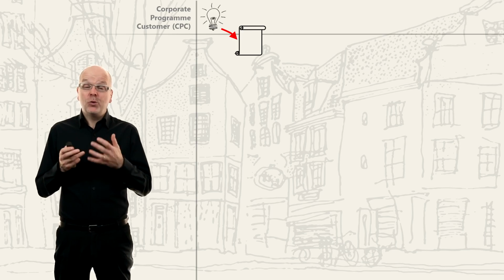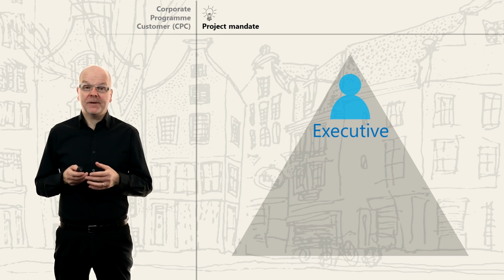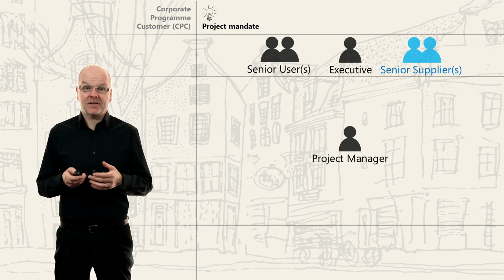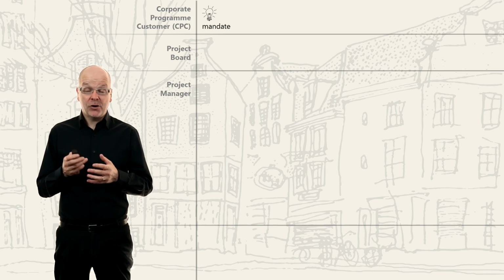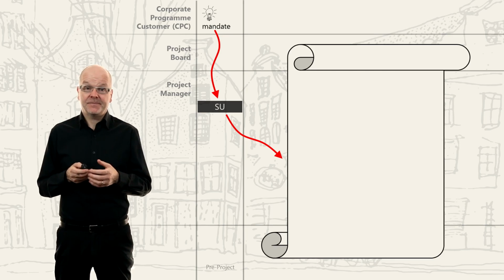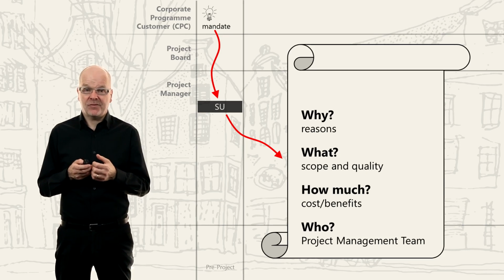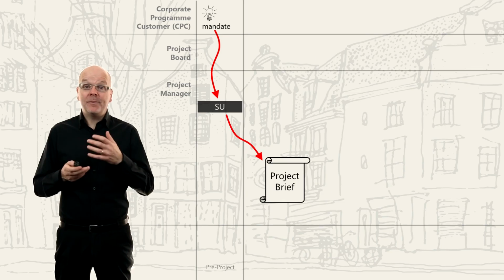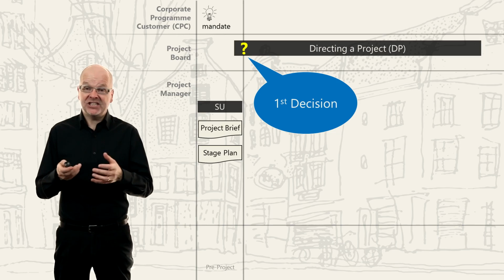PRINCE2® Foundation eLearning course - Lesson 1: Starting a Project | Introduction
This video is part of the PRINCE2® Foundation eLearning course, by Frank Turley (the PRINCE2® guy). PRINCE2® is a project management methodology that tells you what you need to do when running a project, what the roles and responsibilities are, which documents you need to create and maintain, etc. It is the most popular project management methodology that is usable in every type of project.

Full PRINCE2®  Foundation eLearning Course
The entire course is available at Mplaza.training. The entire course offers everything you need to learn about PRINCE2® and prepare for the PRINCE2® Foundation exam. The whole course includes 57 lessons, which is equivalent to a 3-day classroom course.  It contains two sample exams, educational games, an exam simulator, access to the trainer, and a pass guarantee! You can watch the first 5 videos for free in this playlist. If you would like to see more free videos, you can watch the first 30% of the course for free

Questions?